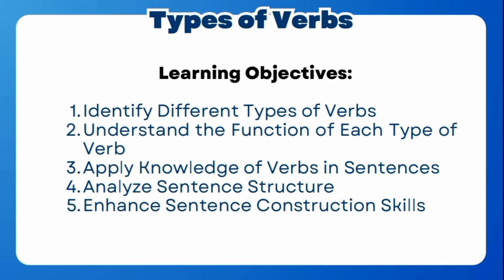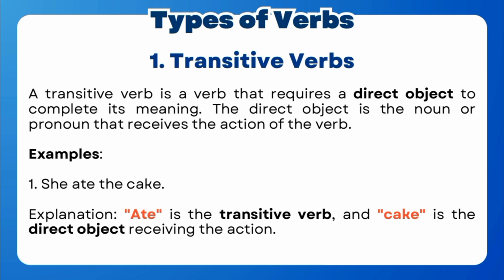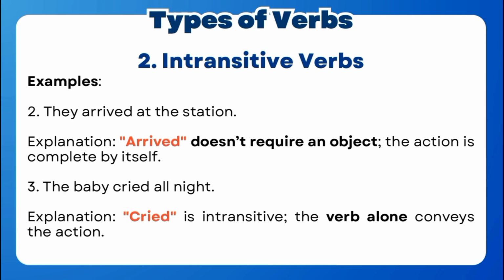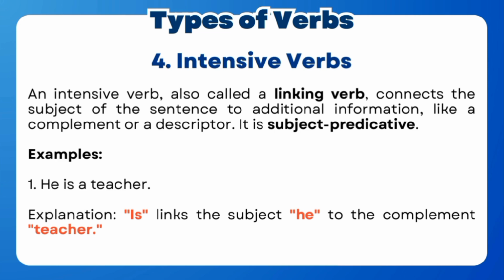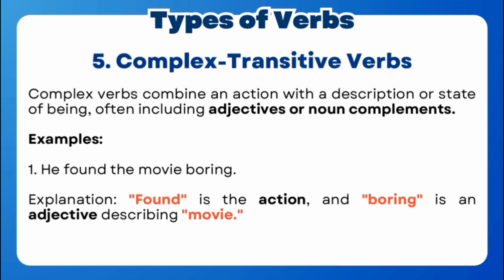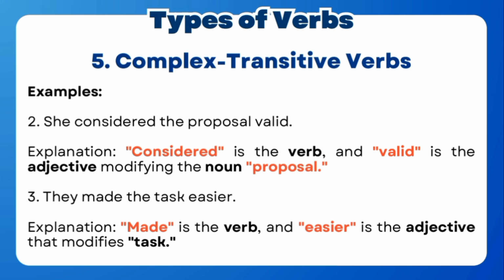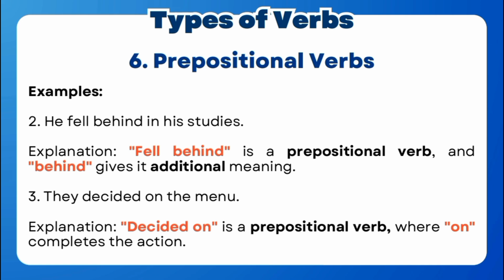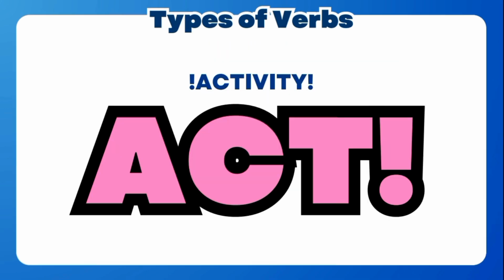Understanding the Types of Verbs: A Beginner’s Guide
Learn the basics of verbs in this easy-to-follow video! Discover the different types of verbs—action, linking, and helping—and how they function in sentences. Perfect for students and educators looking to strengthen their grammar skills. 📝📚

LMS Class Code: 73fisqw